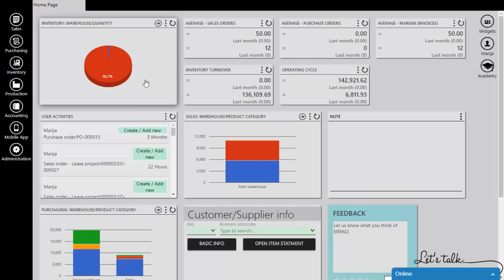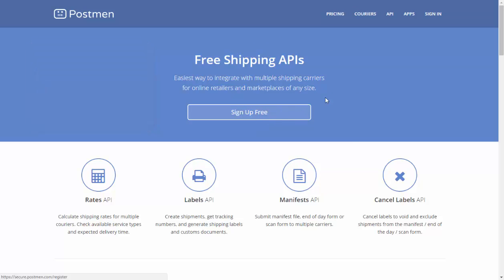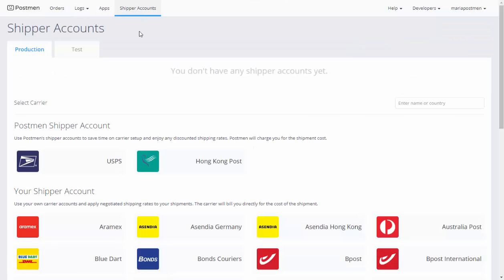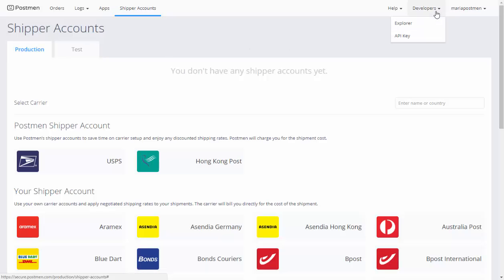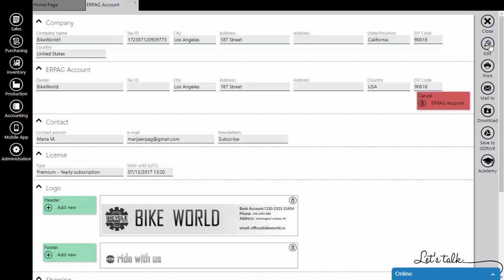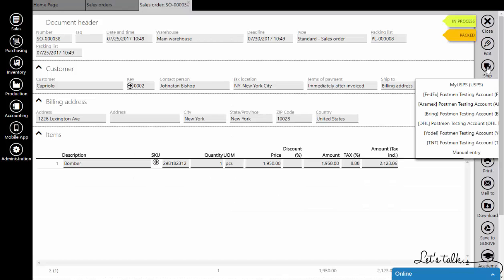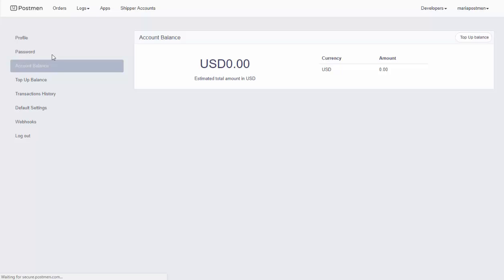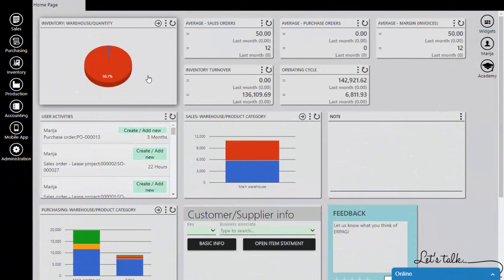Shipper Integration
Learn how to connect ERPAG with your shipper account!